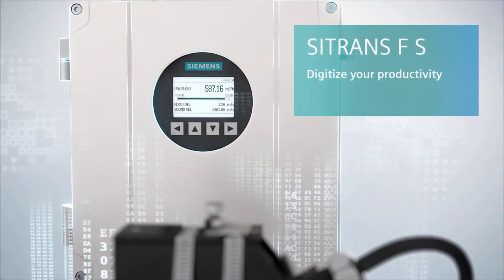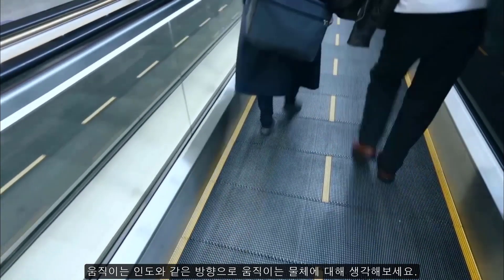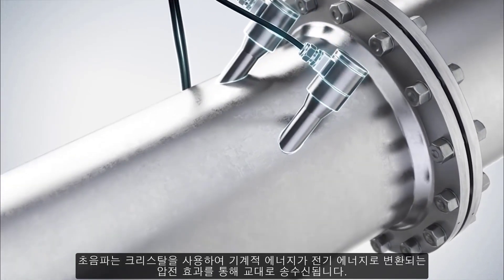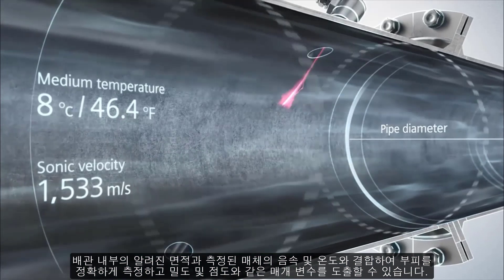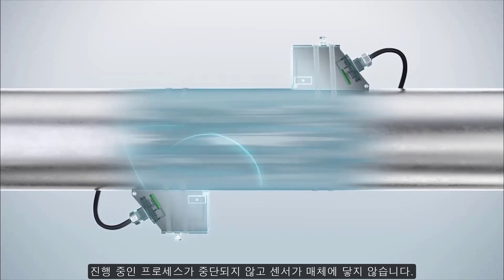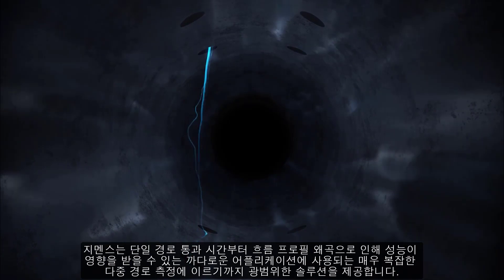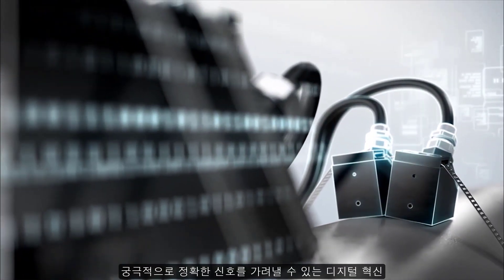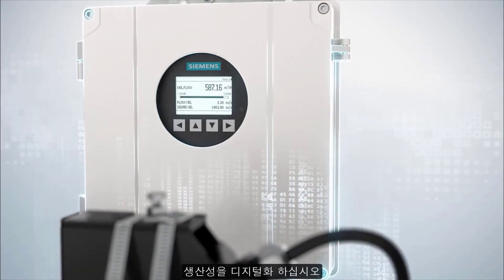초음파 유량계 측정 원리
지멘스 초음파 유량계는 단일 경로 통과 시간부터 흐름 프로필 왜곡으로 인해 성능의 영향을 받을 수 있는
까다로운 어플리케이션에 사용되는 복잡한 다중 경로 측정에 이르기까지 광범위한 솔루션을 제공합니다.

매체 상태의 변화에도 측정 정확도의 극대화를 위해 자동 전환이 가능한 통과 시간과 도플러 모드를 결합한 방법을 개발해 왔습니다.

동급 최고의 성능과 타의 추종을 불허하는 노이즈 내성의 지멘스 초음파 유량계 솔루션을 경험하세요.

한국지멘스 디지털 인더스트리 공식 홈페이지